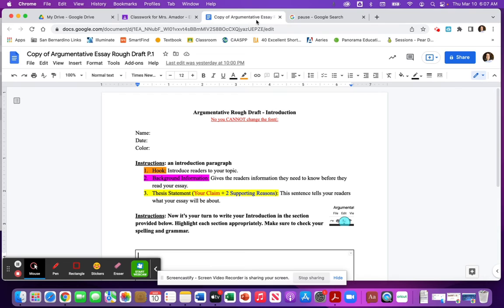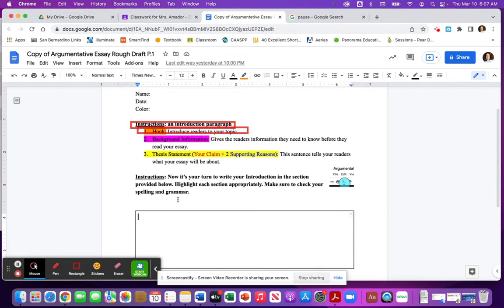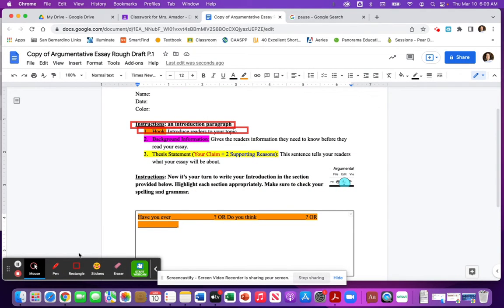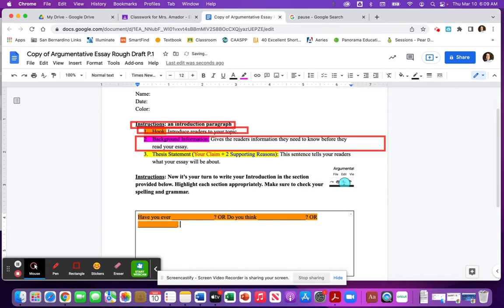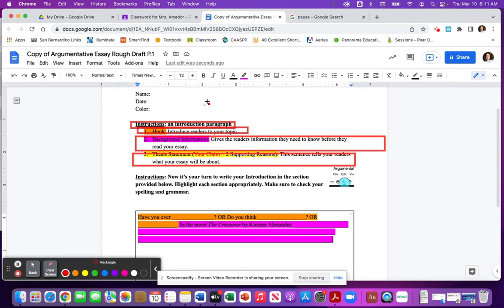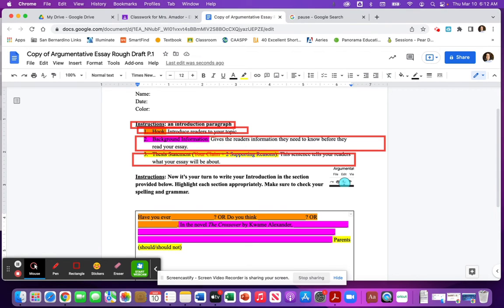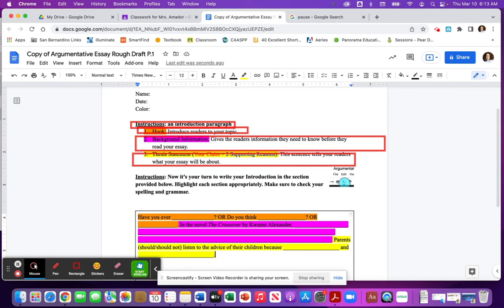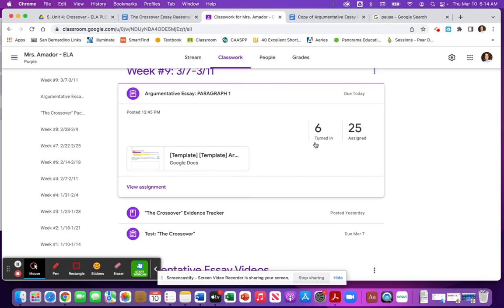Argumentative Essay: Paragraph 1